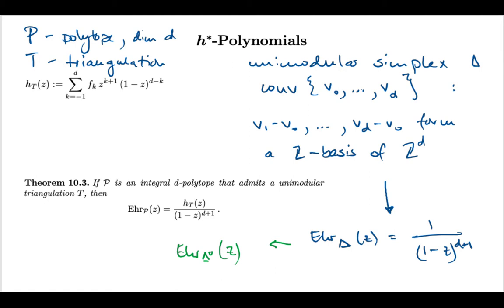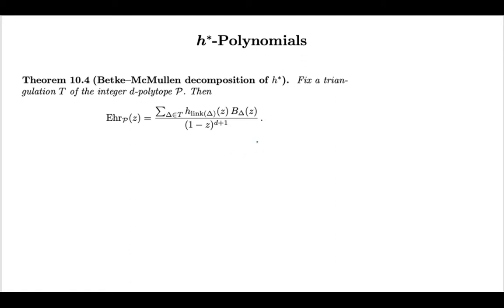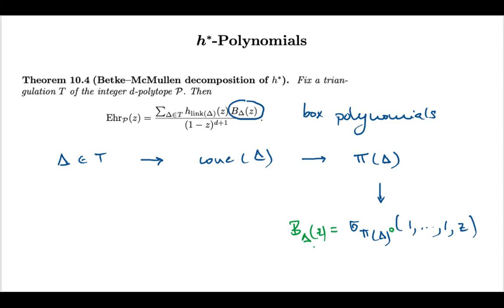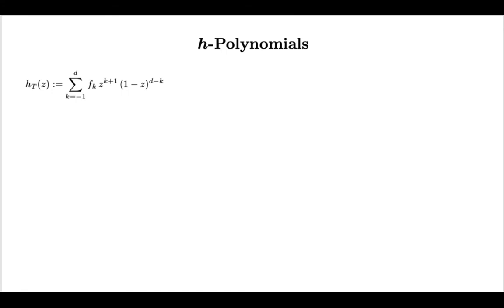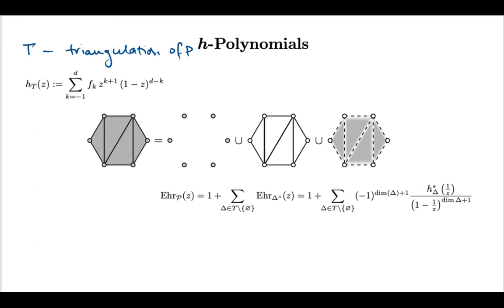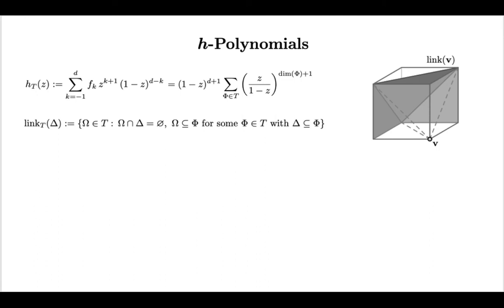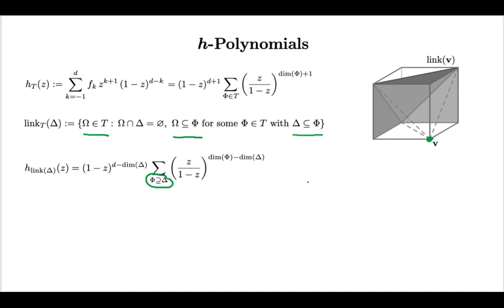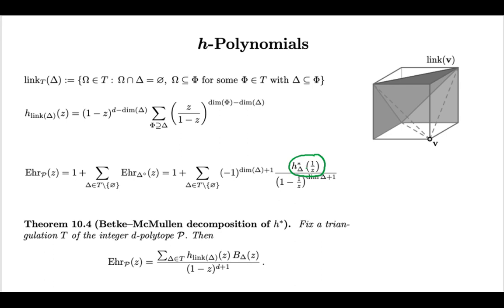10(b). Betke-McMullen Decompositions